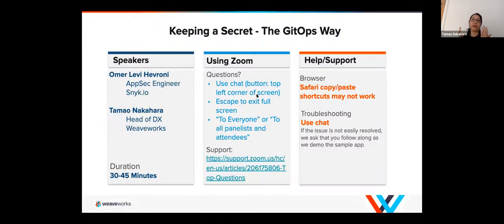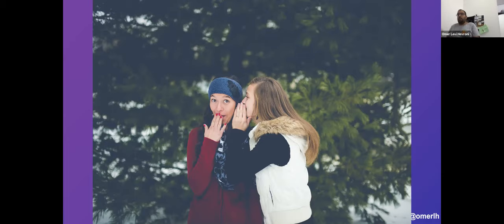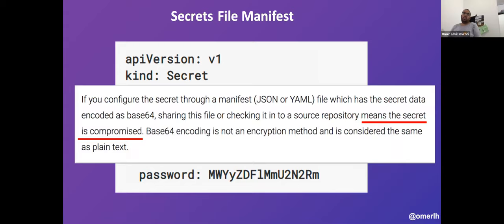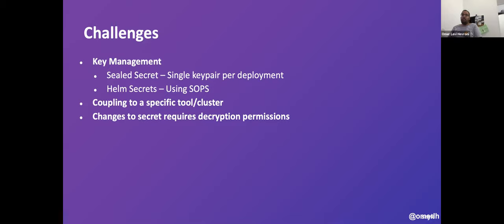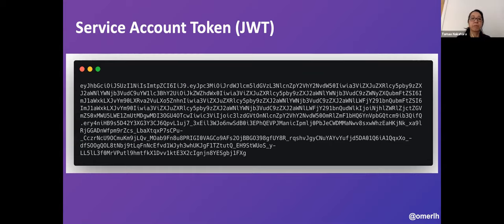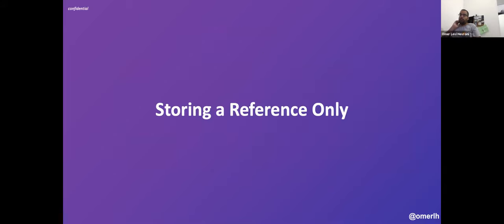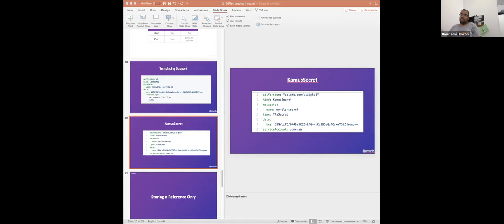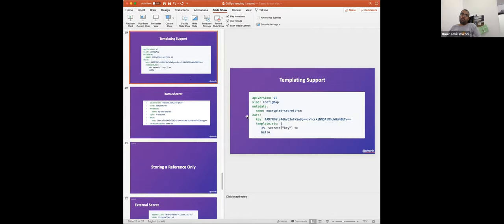Keeping a Secret - The GitOps Way with Omer Levi Hevroni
We all love GitOps - it simplifies a lot of our existing workflows. But when everything is committed to Git - how do we keep sensitive information secure? You don’t want to keep any secrets in Git where they are left open to anyone who has access to your repo. If you are embracing GitOps in your organization, application secrets should be protected somehow. How can we store those files on Git while keeping them secure? Join Omer Levi Hevroni, AppSec Engineer at Snyk.io to learn how!

Speaker: Omer Levi Hevroni, AppSec Engineer, Snyk
Bio: My name is Omer. I’ve been coding since 4th grade when my dad taught me BASIC, and I got hooked. From that point, I learned to code in many programming languages (today my favorite is C#). Today I’m working at Snyk as AppSec Engineer, and coding is a huge part of my day job.

My passion for AppSec started by accident when I was offered the role of security champion. The AppSec journey was (and still is) fascinating, and taught me a lot. OWASP helped me a lot during this journey; This is why I decided to become a paying member and also leading OWASP Glue.

My current job is DevSecOps – helping the entire team to produce more secure software. Besides my job, I’m also giving a lot of talks all over the world, and heavy OSS contributor – mainly to Kamus, a secret encryption solution for Kubernetes platform.
When I’m not working – I’m enjoying the company of my two beloved kids.

Host: Tamao Nakahara, Head of Developer Experience, Weaveworks
Bio: Tamao is passionate about Developer Experience and co-organizes devxcon.com. She has over 20 years of DevEx, ecosystem alliances, and event experience, including as Director of Developer Relations at New Relic, running open source community programs at VMware and Pivotal for Cloud Foundry, Spring, Hadoop, RabbitMQ, and Redis, and helping customers with Oracle virtualization at VMware.